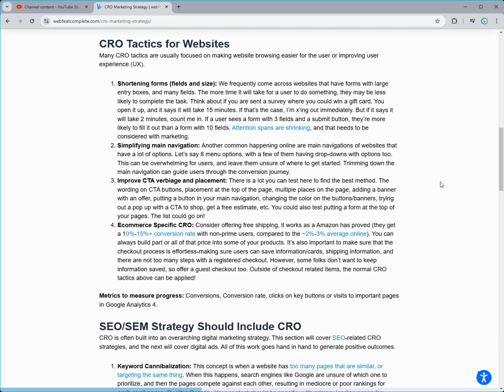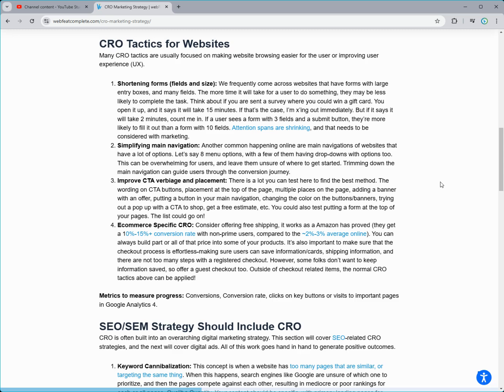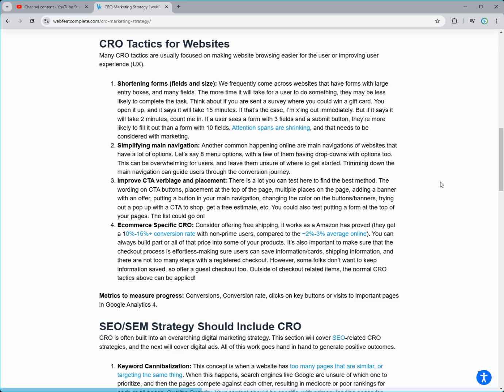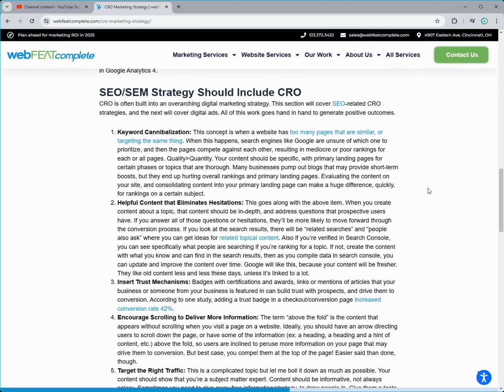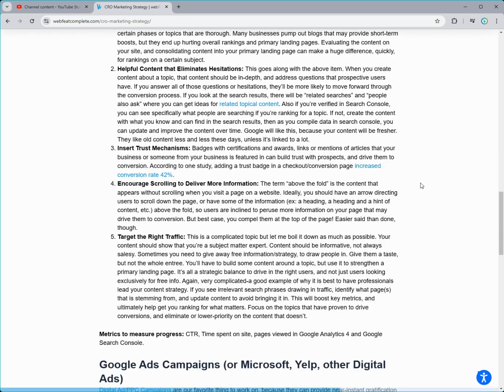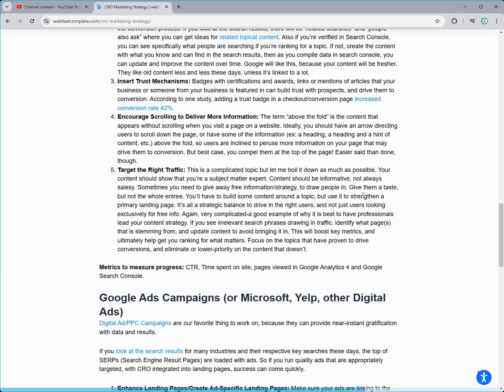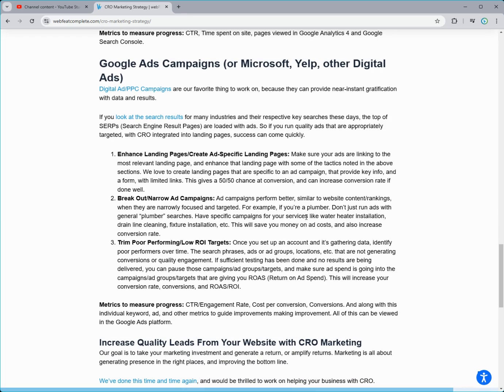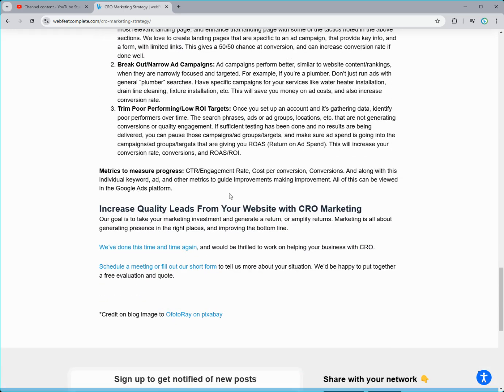CRO Marketing Strategy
Discussing Conversion Rate Optimization (CRO) strategies, in association with SEO and Digital Ads, that can grow sales, leads, and other conversions.